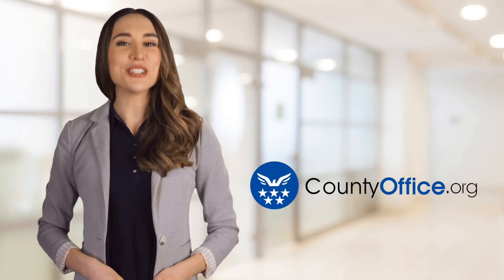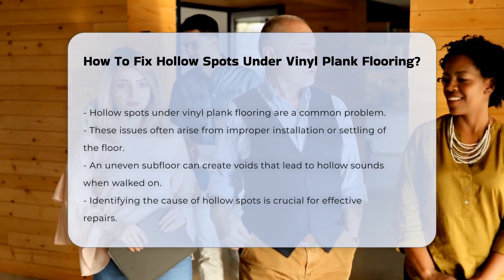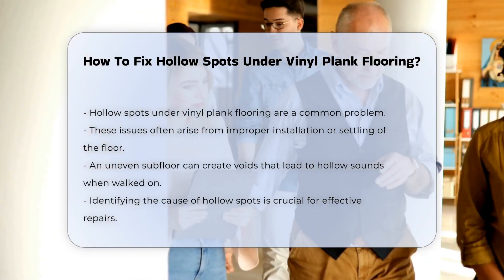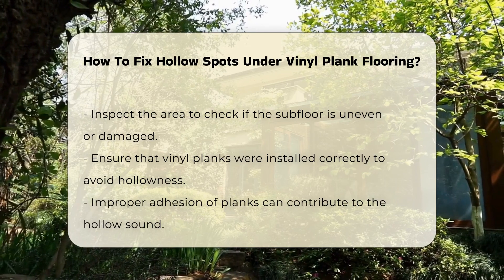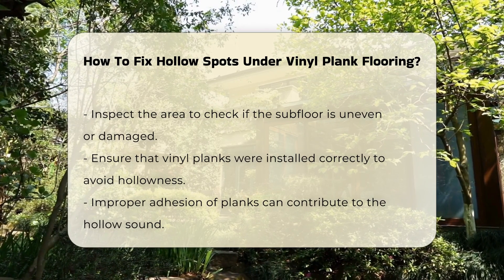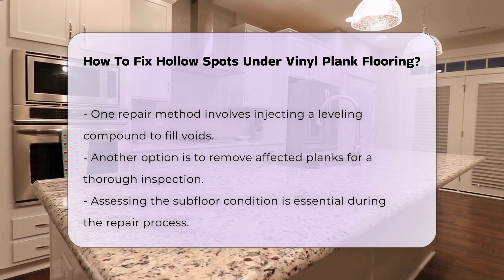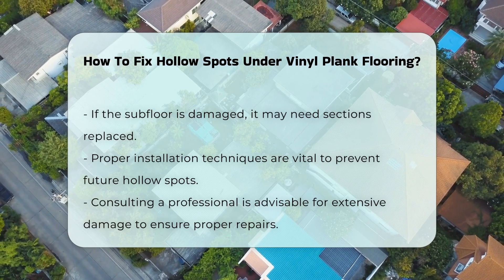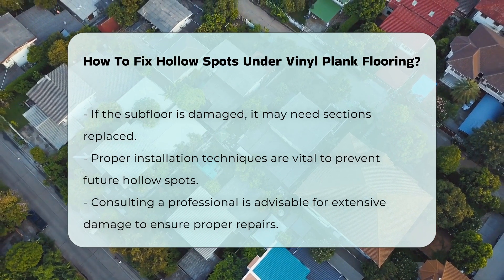How To Fix Hollow Spots Under Vinyl Plank Flooring? - CountyOffice.org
How To Fix Hollow Spots Under Vinyl Plank Flooring? Have you ever experienced the frustration of hollow spots under your vinyl plank flooring? In this informative video, we'll delve into the common causes of this issue and provide insights on how to effectively address it. We'll guide you through the steps to identify whether the problem lies with the subfloor or the installation of the vinyl planks. Understanding the underlying cause is crucial for determining the appropriate repair method.

We will explore various solutions, such as the use of leveling compounds to fill voids and enhance the surface stability. If necessary, we will discuss the process of removing affected planks for a thorough inspection of the subfloor's condition. Additionally, we will highlight when it might be necessary to replace sections of the subfloor and emphasize the importance of proper installation techniques to prevent future problems.

For those dealing with extensive damage, consulting a professional can be invaluable. Their expertise can assist in assessing and repairing your flooring effectively.